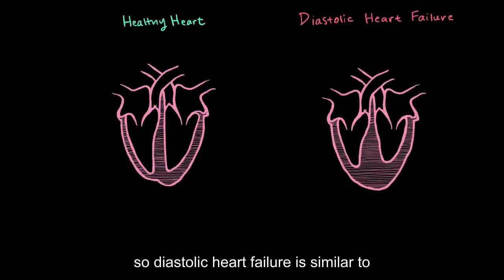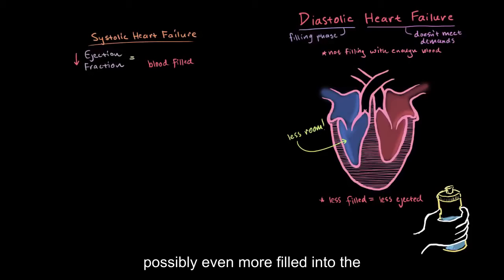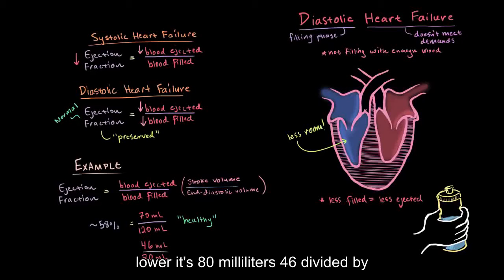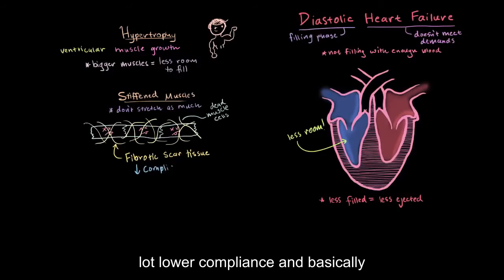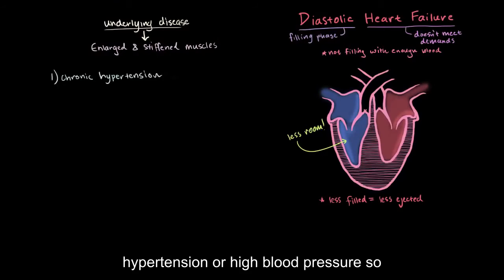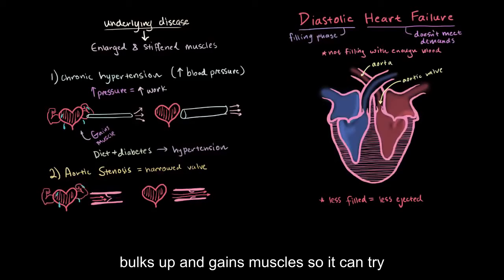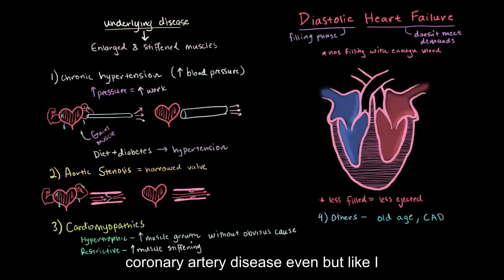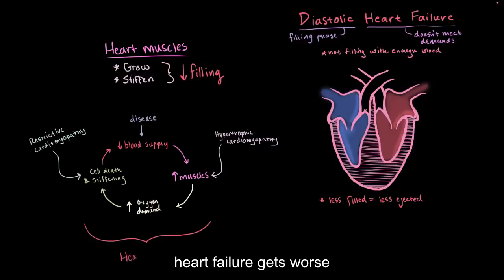02 Diastolic heart failure pathophysiology (Sub Anh)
02- Heart failure